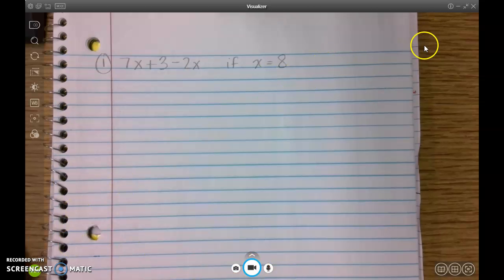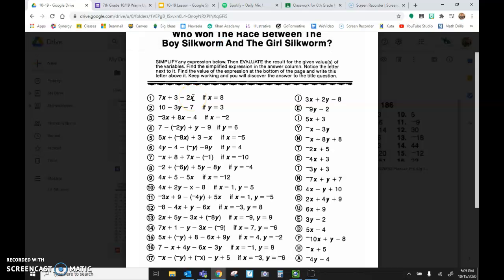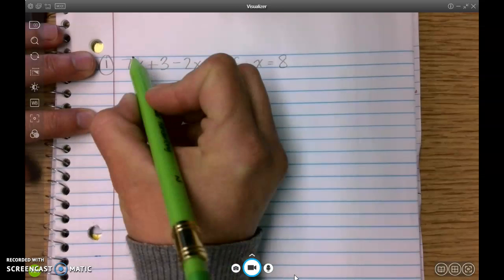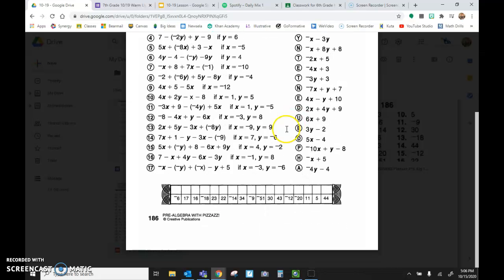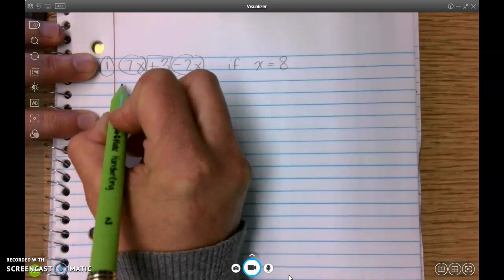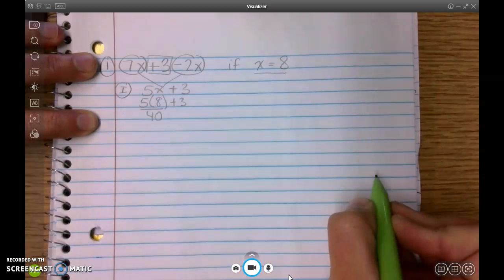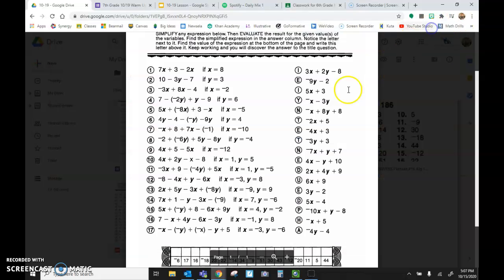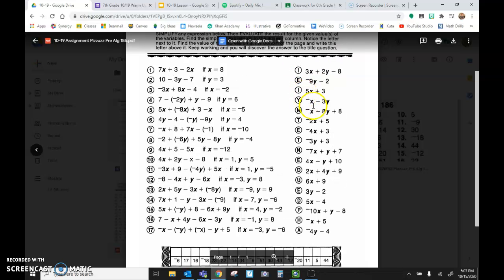10/19 Assignment Directions